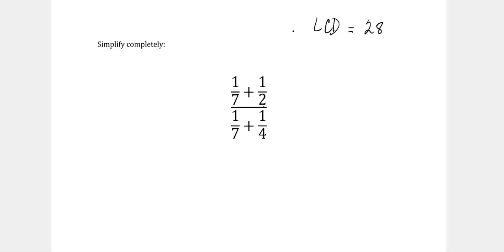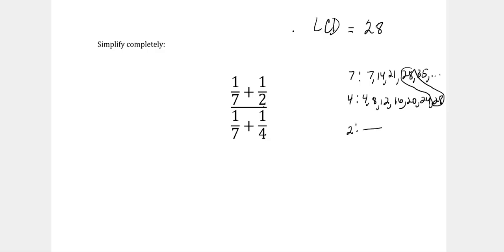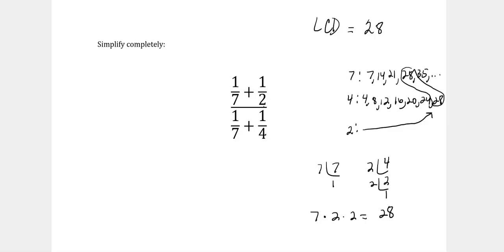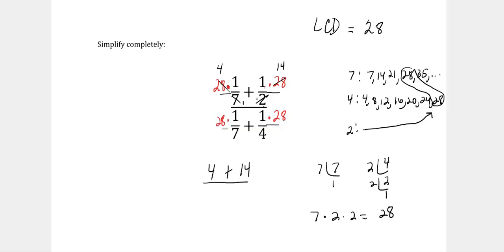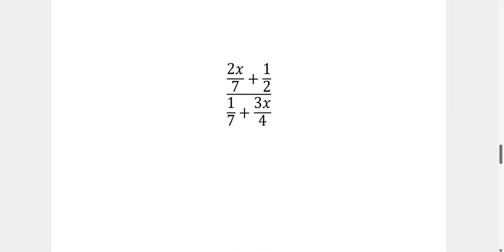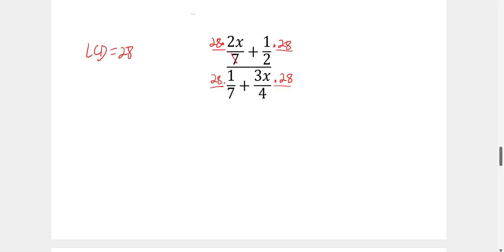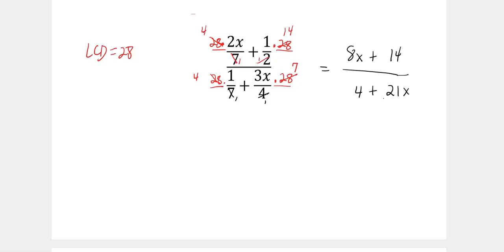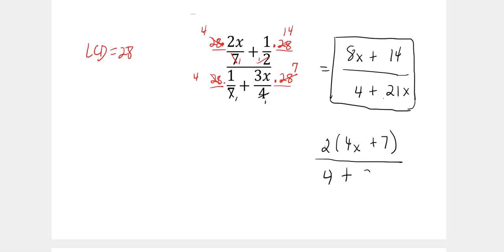Simplify Complex Fractions